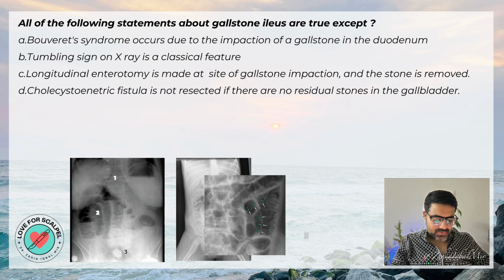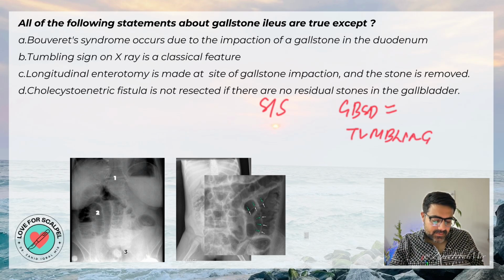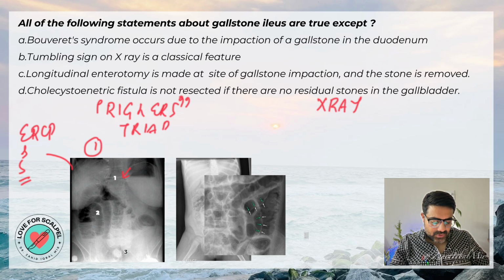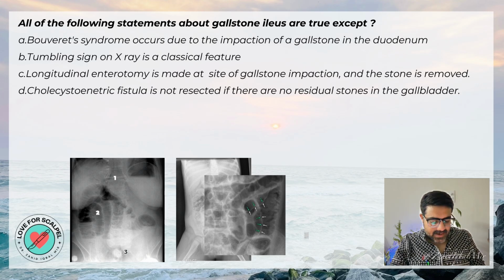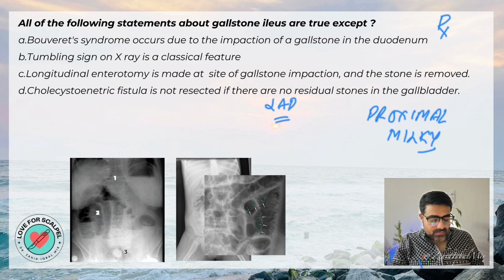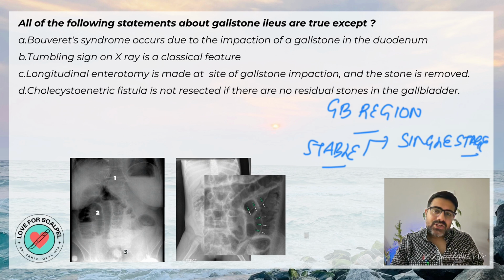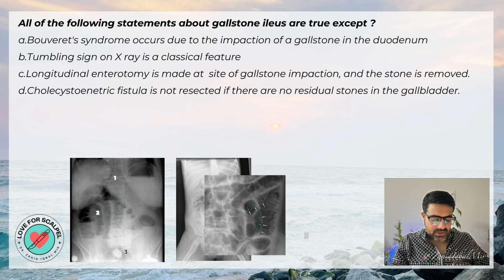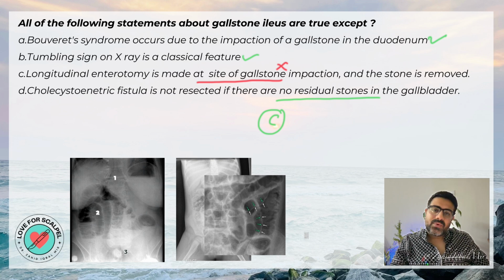LFS SURGERY 2026 : GALL STONE ILEUS